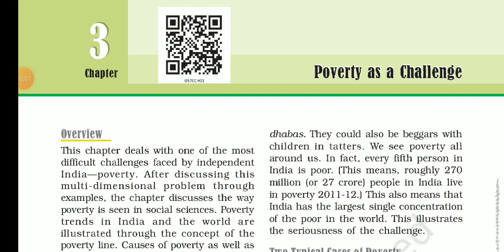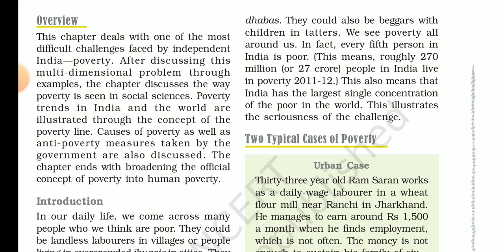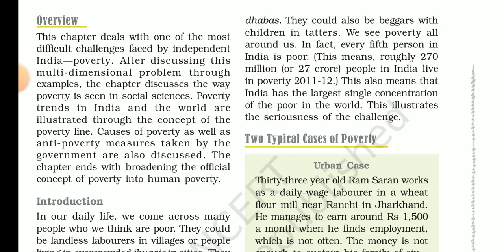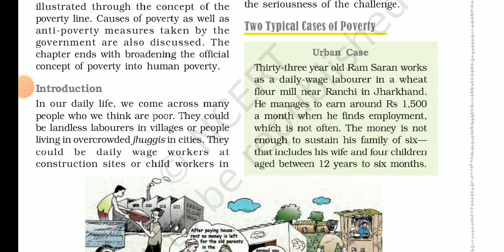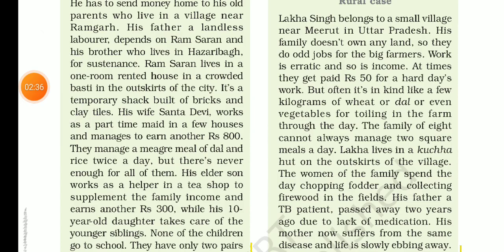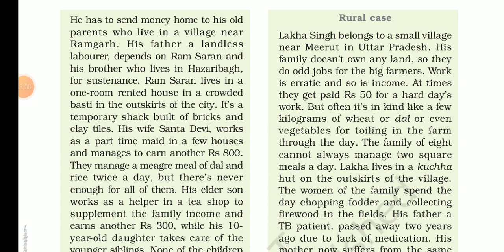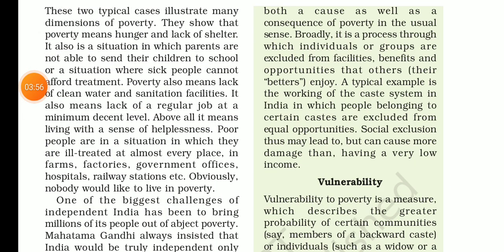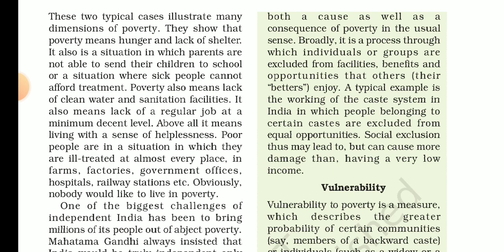Class-9_Economics_chap-3_Poverty_as_a_Challenge_part-1_by_AKJ